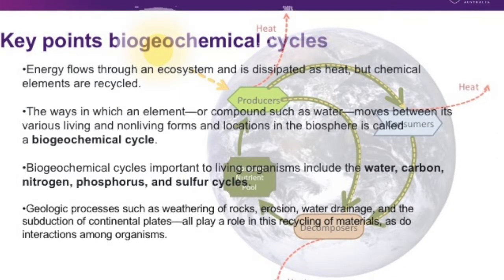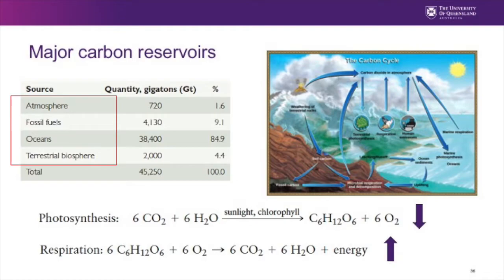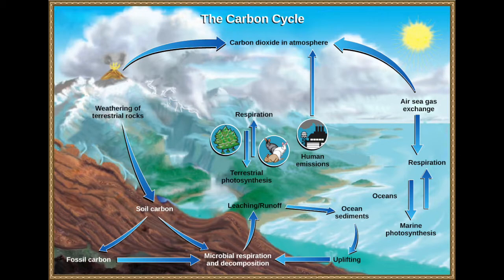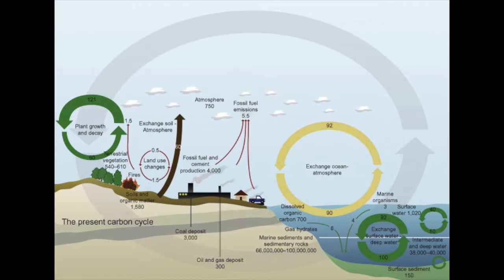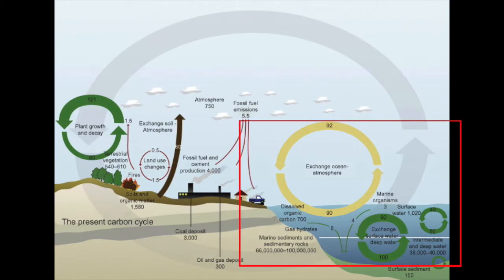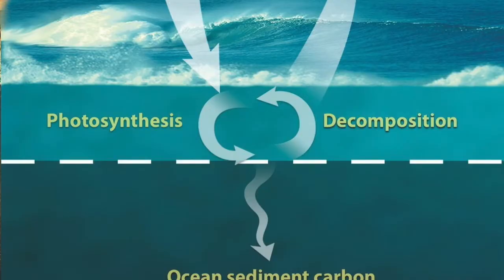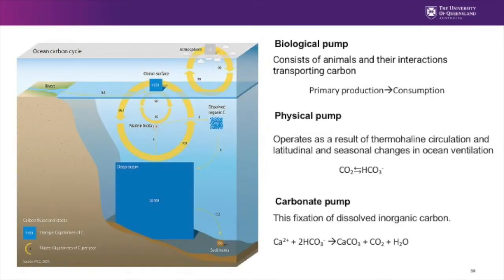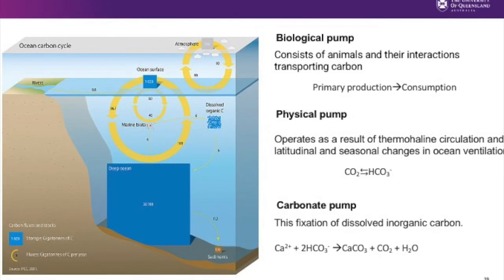CIVL2135 Ecosystems and nutrient cycles 3a